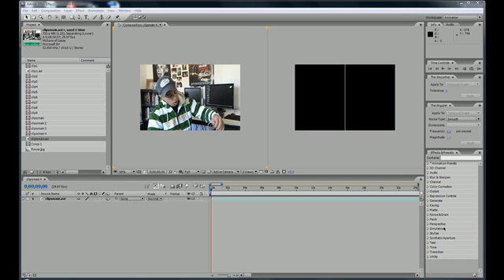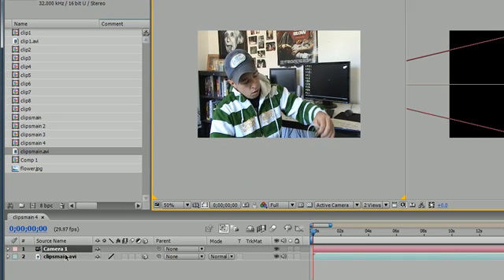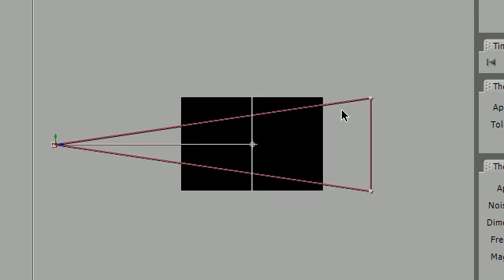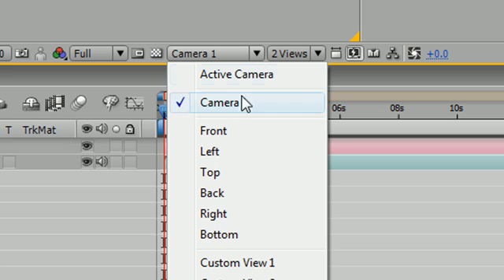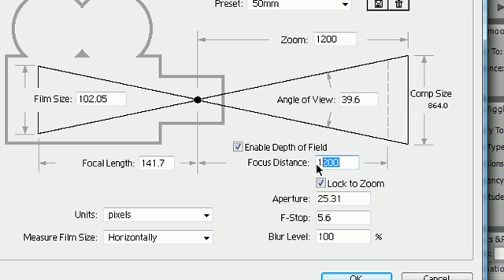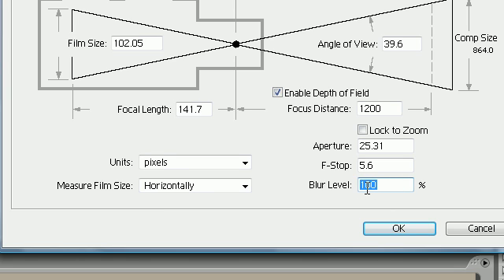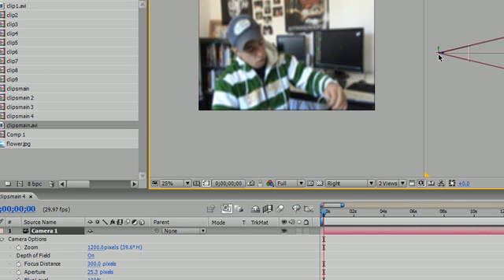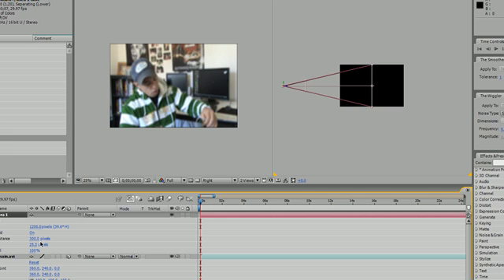After Effects Tutorial - 26 - Introduction to Cameras